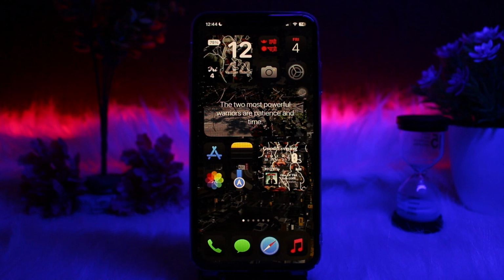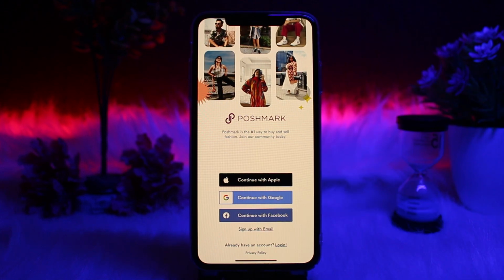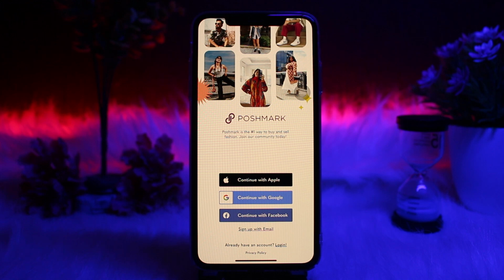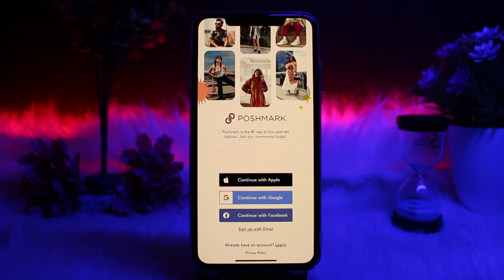How to Build a Custom Bundle for a Buyer on Poshmark - Here's How To Do It - 2025